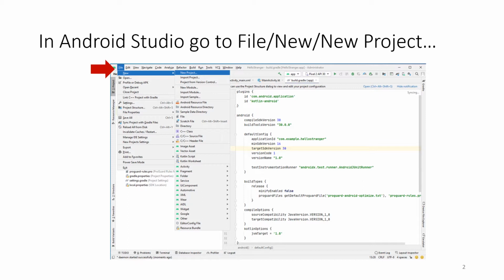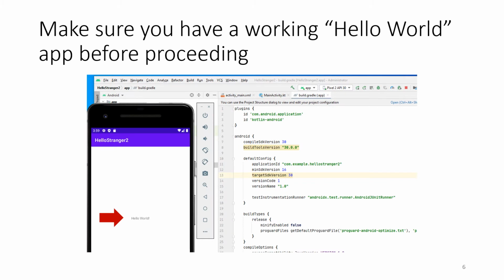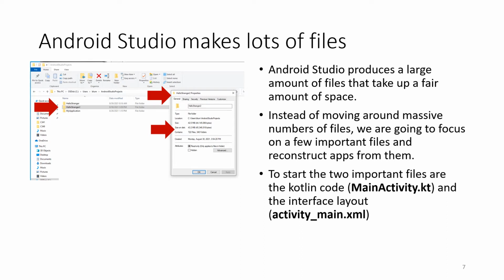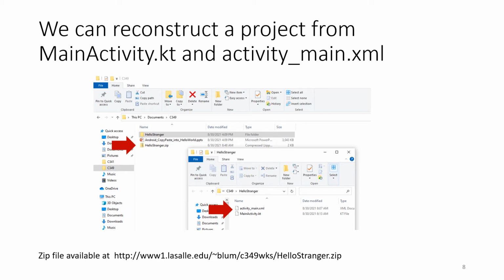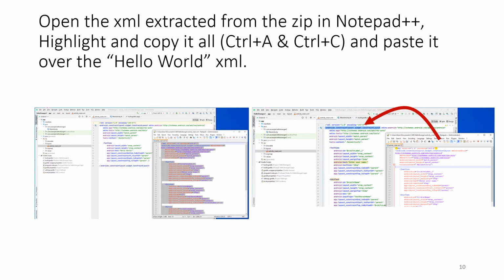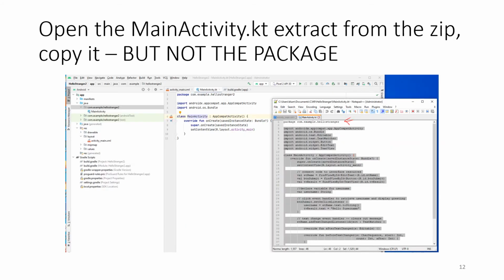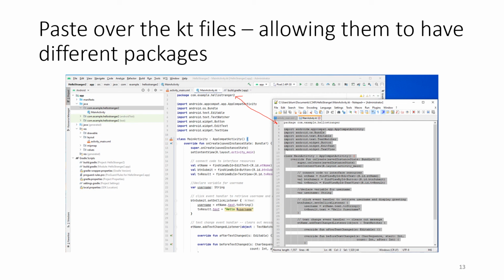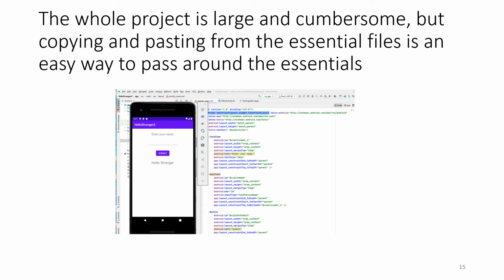Reconstructing an Android Studio Project using Copy and Paste into a Hello World project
Android Studio creates projects with a large number of files.  We show a way to reconstruct an old project (HelloStranger) from a new "Hello World" project (HelloStranger2).  For relatively simple projects we only have to copy two files activity_main.xml (layout) and MainActivity.kt (code) into the appropriate place.  A little care must be taken not to overwrite the new project's package.  The files for the old project can be found